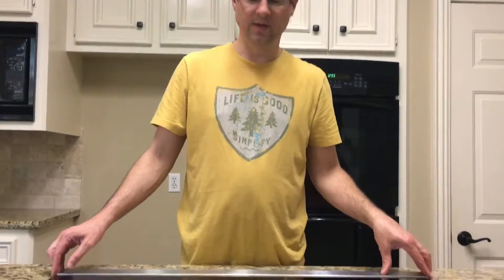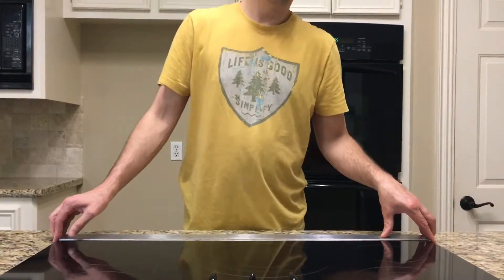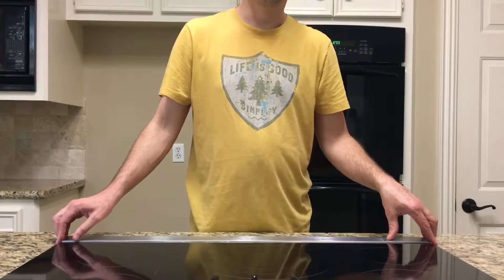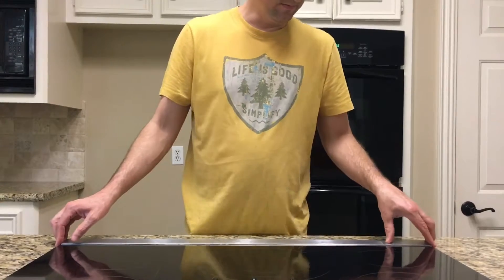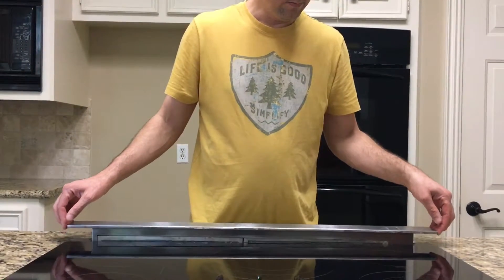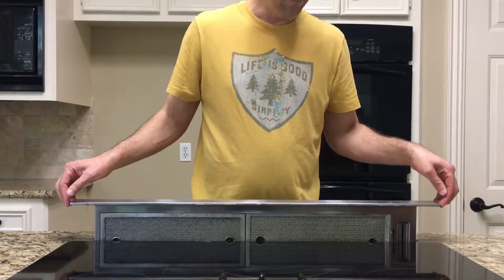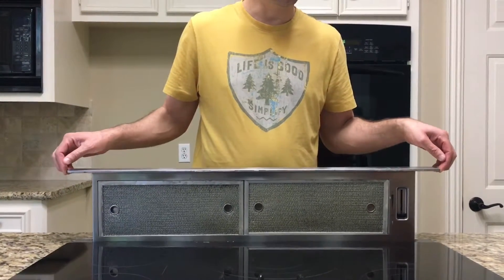3407 Kingsway - RANGE HOOD DEMONSTRATION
This is a demonstration of how to get the hood / fan on the range / stove at 3407 Kingsway Court to come up. Easy-peasy!